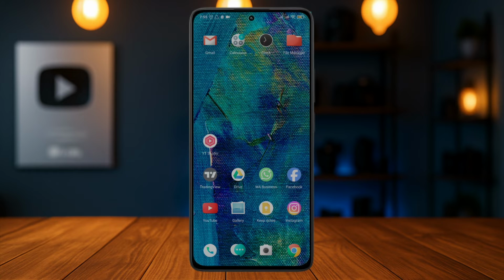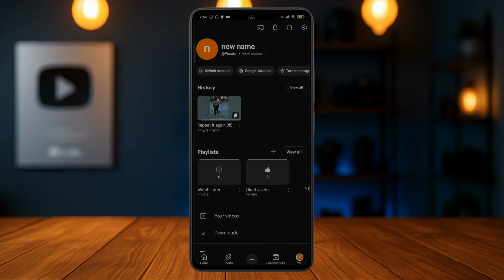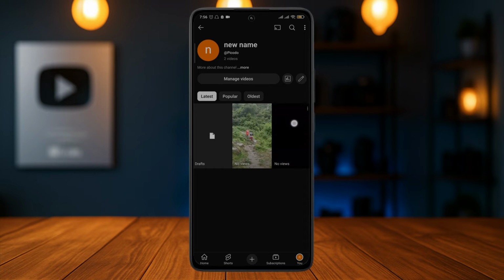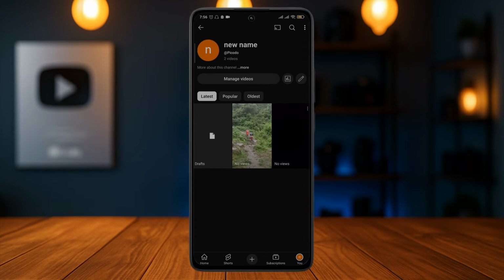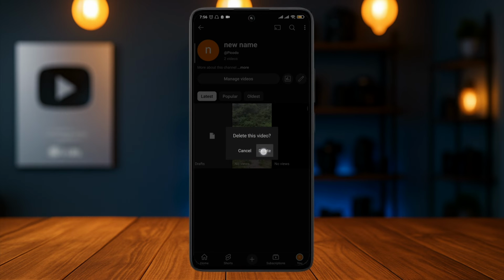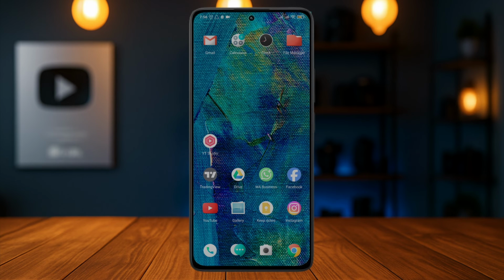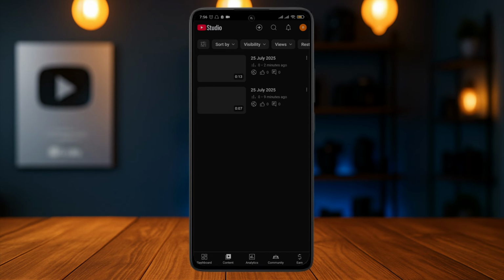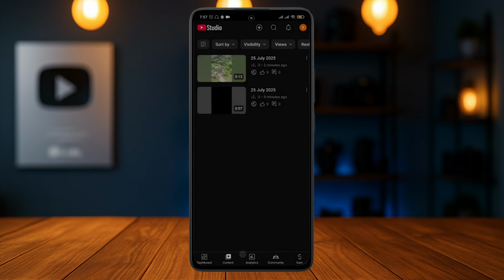How To Delete A Video From Your YouTube Channel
Hey everyone, welcome to today’s video!
In this quick tutorial, I’m going to show you exactly how you can delete a video from your YouTube channel. If there are videos you no longer want available on your channel, I’ll guide you through how to remove them using both the YouTube app and the YouTube Studio app on your phone.

Let’s first look at how to delete a video using the YouTube app.
Open the YouTube app on your mobile device and tap the profile icon at the bottom right of the screen. Make sure you're logged into the correct channel. Next, tap on “View channel.” This will display all your uploaded videos. Locate the video you want to delete, tap the three dots (⋮) next to it, and then select “Delete.” Confirm by tapping “Delete” again, and the video will be permanently removed from your channel.

Now let’s do the same using the YouTube Studio app.
Open the YouTube Studio app and go to the Content section from the bottom menu. This section displays all the videos you've uploaded to your channel. Find the video you'd like to delete, tap on the three dots next to it, and choose “Delete.” Just like before, confirm the action by tapping “Delete” once more.

And that’s it—your video is now removed from your channel.
Whether you're cleaning up old content, removing mistakes, or just organizing your channel, the process is simple and can be done in just a few taps. Remember that once deleted, a video cannot be recovered—so double-check before you confirm.